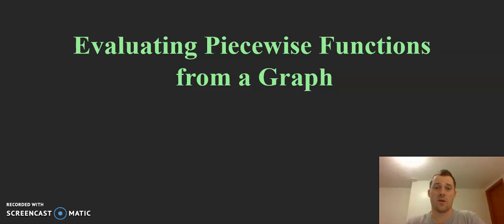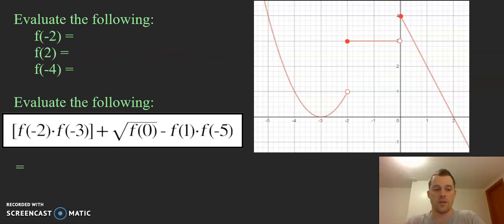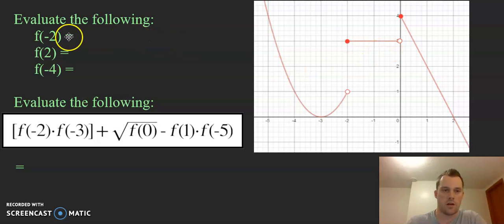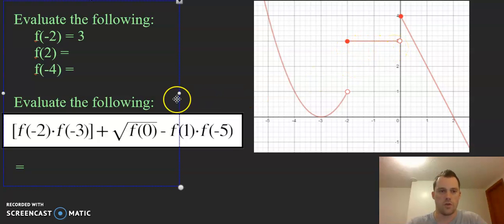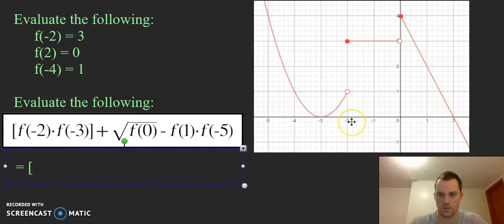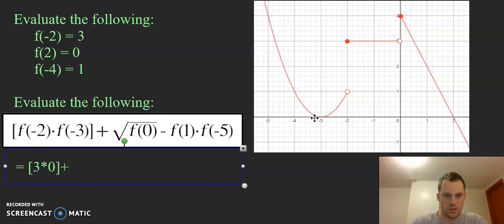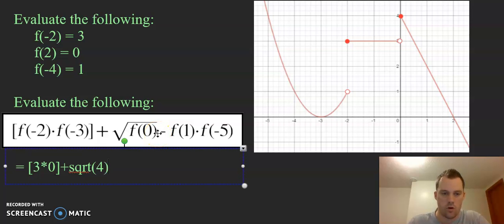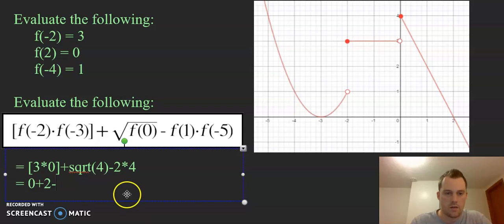Evaluating Piecewise Functions from a Graph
In this video, we look at how to evaluate a function and an expression from the graph of a piecewise function.